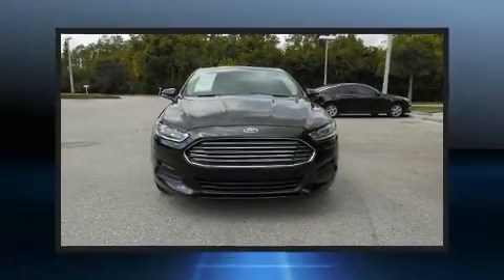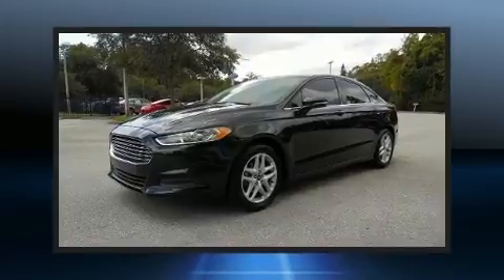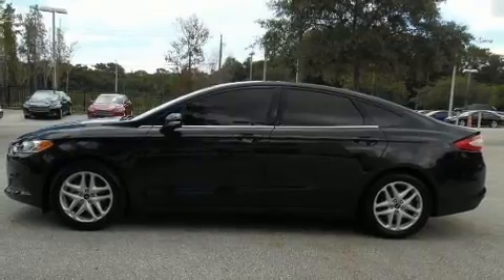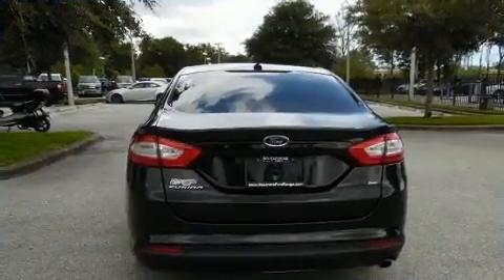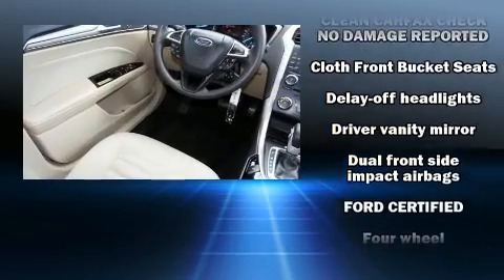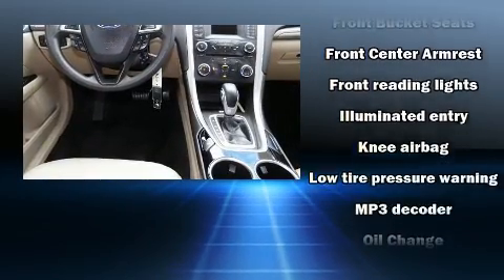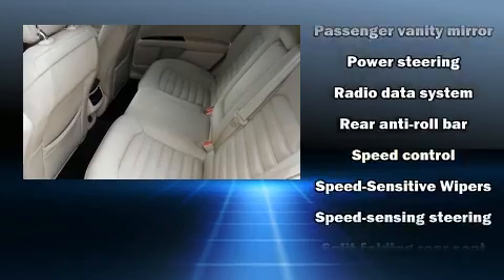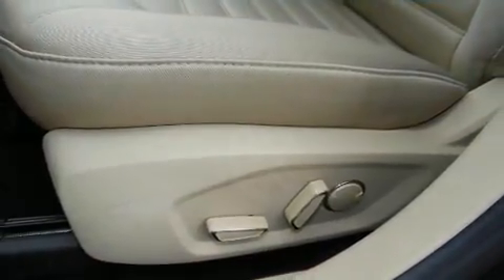2013 Ford Fusion SE in Tampa, FL 33625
Veterans Ford
7201 W Linebaugh Ave

Get excited about the 2013 Ford Fusion. This 4 door, 5 passenger sedan has not yet reached the 50,000 mile mark! Smooth gearshifts are achieved thanks to the efficient 4 cylinder engine, and for added security, dynamic Stability Control supplements the drivetrain. It distinguishes itself from the competition with features such as: front and rear reading lights, a tachometer, variably intermittent wipers, front bucket seats, power door mirrors and heated door mirrors, cruise control, and more. Audio features include a CD player with MP3 capability, steering wheel mounted audio controls, and 6 speakers, providing excellent sound throughout the cabin. Side curtain airbags deploy in extreme circumstances, shielding you and your passengers from collision forces. This vehicle has achieved Certified Pre-Owned status, by passing Ford's rigorous certification process. We pride ourselves in consistently exceeding our customer's expectations. Please don't hesitate to give us a call.